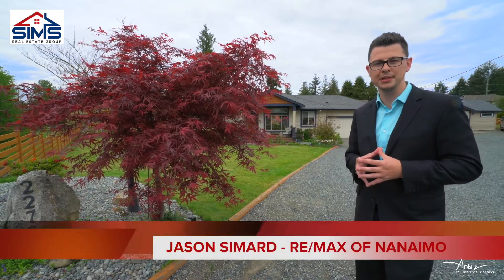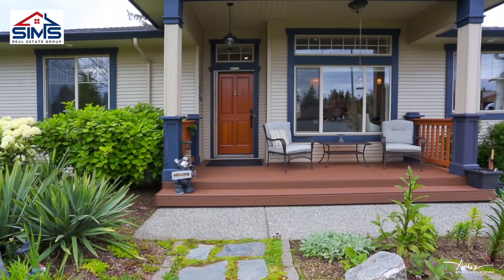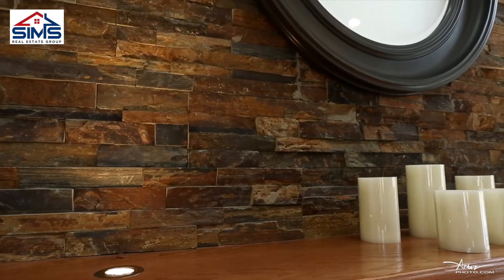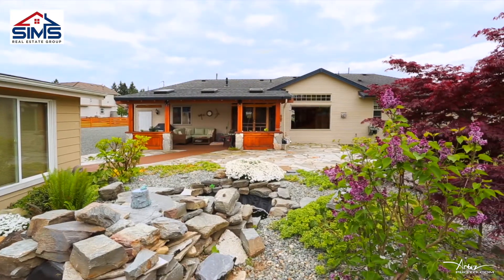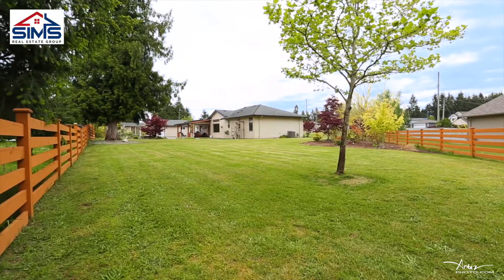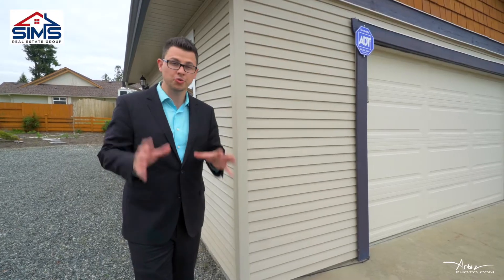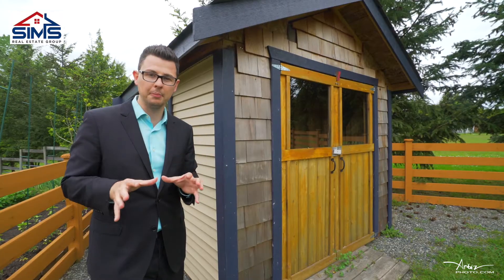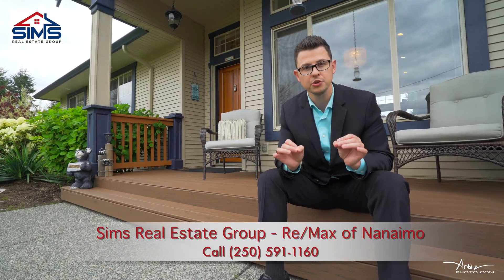2270 Brads Lane Jason Simard